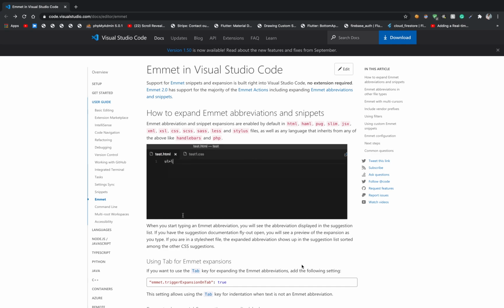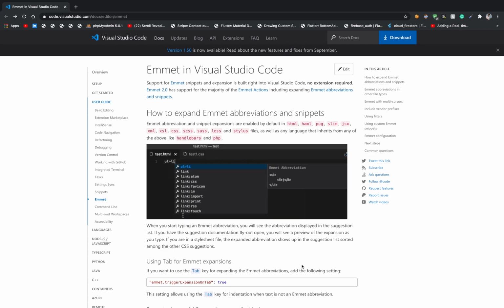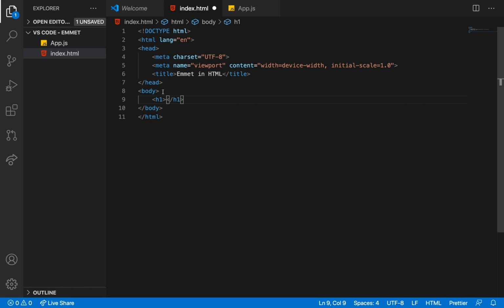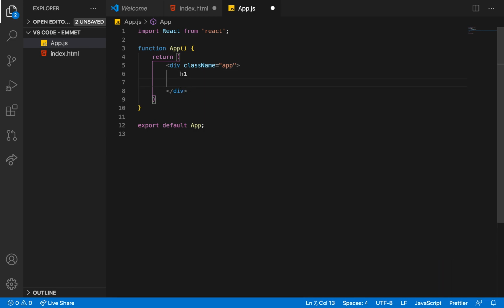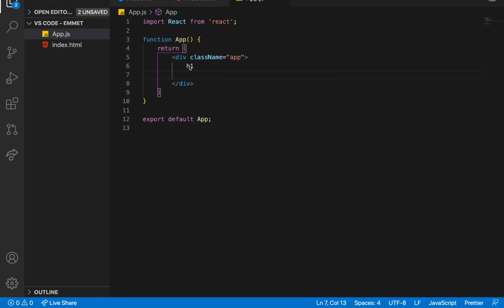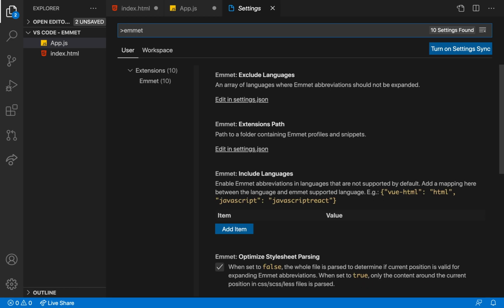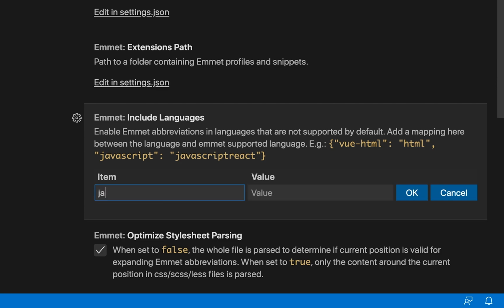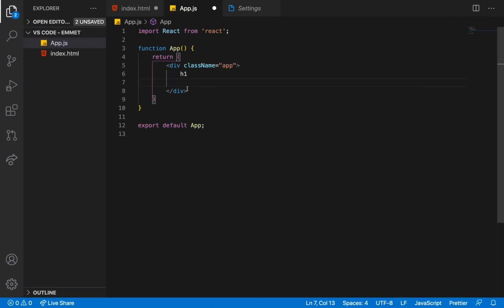Setup Emmet for JSX | React JS | VS Code | Mac | Windows | Perfect Shades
Emmet not working with React !! Don't worry, we just have the perfect hack for you. In this video, we're going to see how to use Emmet with JSX in VS Code.

**No source code required**

Text editor in video: VSCode